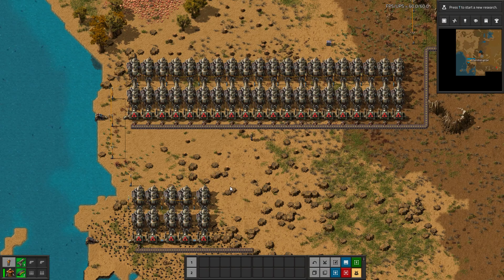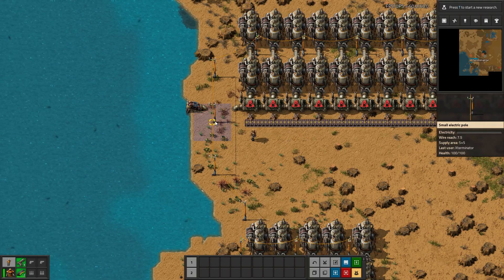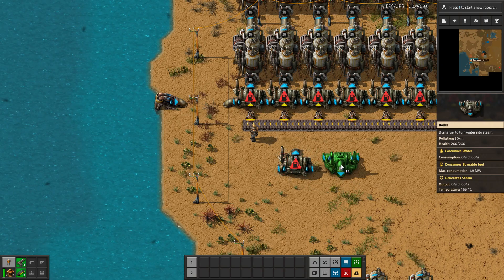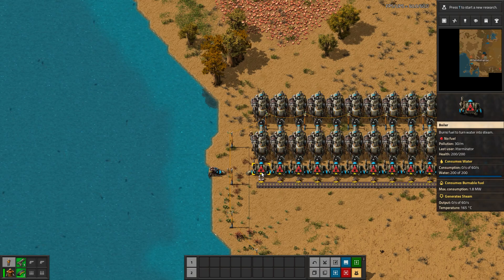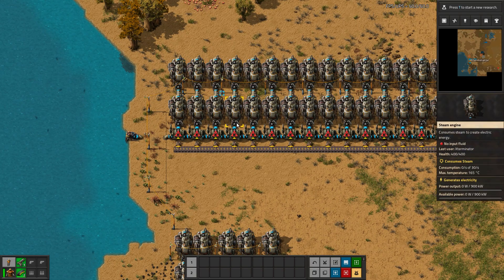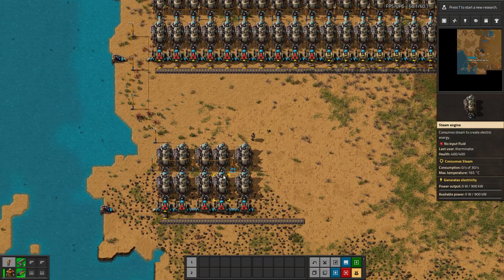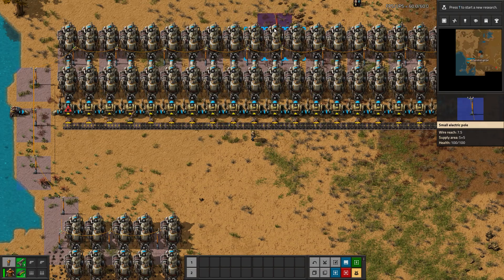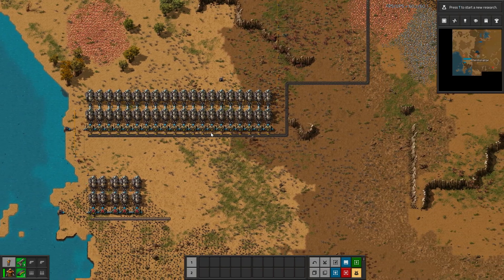Factorio Tutorial - Steam Power Setup & Ratios : EP 3 Season 1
Factorio Steam Power Setup & Ratios Tutorial. In this third episode in Season 1 of my new tutorial series, I cover Steam Power including how it works, some basic setups for it, and ratios such as how many pumps, boilers and steam engines you need to make it fun smoothly.

Initial power setup is a big step in the early game, and having a good steam engine ratio in comparison to the amount of boilers and offshore pumps you have will make it run much smoother and therefore provide more reliable and consistent power to your ever growing factory!

I hope you enjoy and find this video and future episodes helpful!
Thank you for all your support and hopefully we can continue to grow this awesome Factorio community!

Electro-Light

Distrion